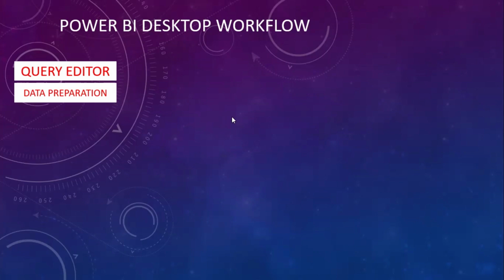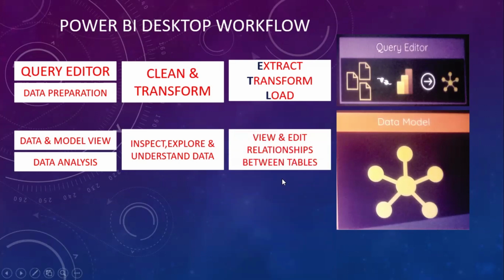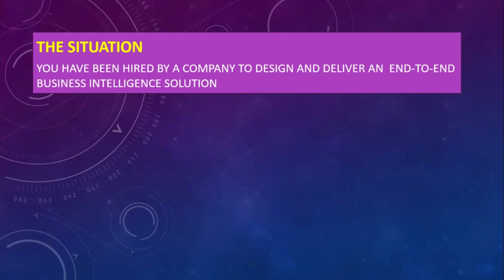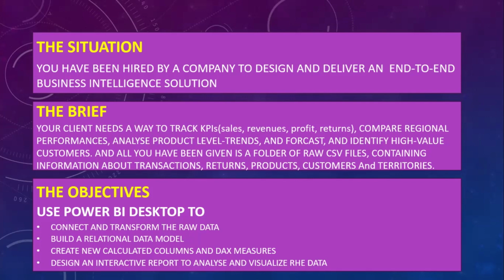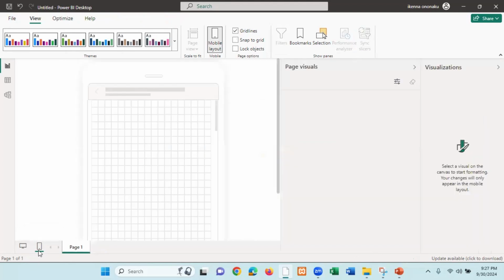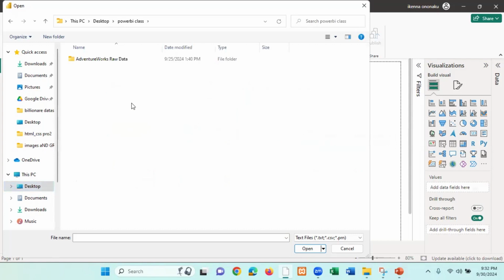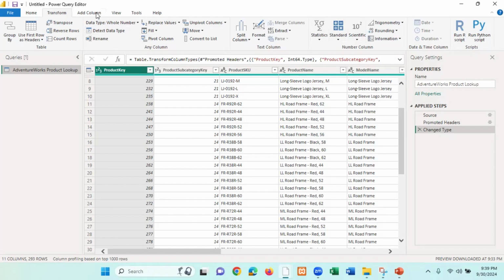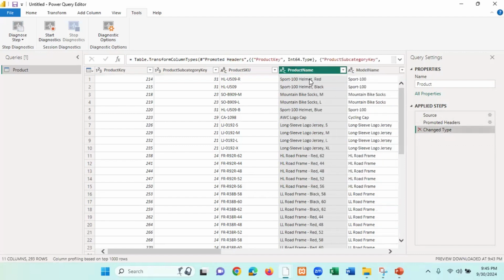POWER BI LESSON 3( DESKTOP WORKFLOW)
Learn the Power BI Desktop workflow and explore various data source connectors in this tutorial. Perfect for beginners, this video walks you through the process of connecting to data, transforming it, and building insightful visualizations using Power BI. Start your data analytics journey with Power BI today!